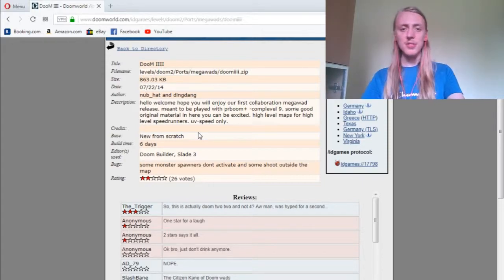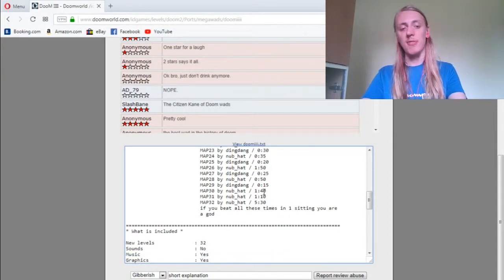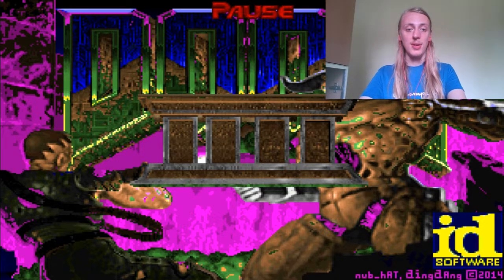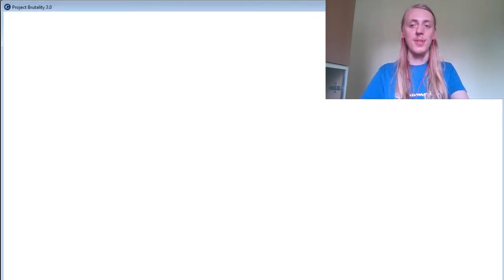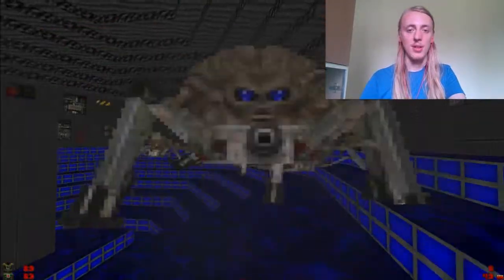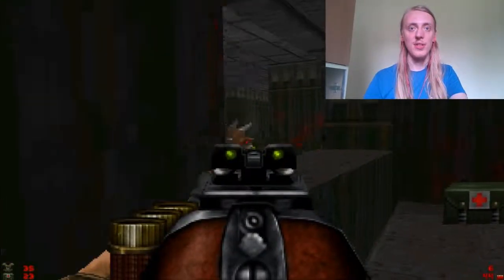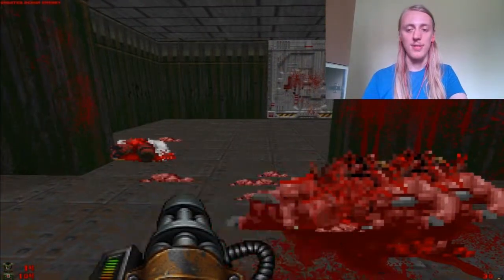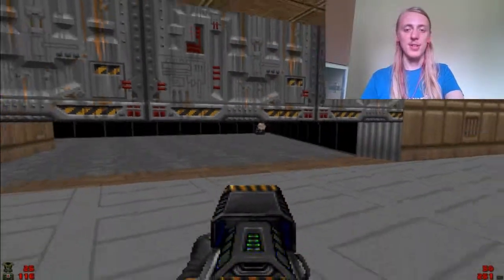Let's Play DooM IIII with Project Brutality Part 1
In this video I make short introduction for DooM IIII, telling some facts about it. In the second part of video I play through first 3 levels of DooM IIII.

DooM IIII is low quality map pack with okay monster encounters and some challenging encounters. Most of the levels have poor quality architecture and purely rely on monster encounters. These maps are also designed for speedruns.

In the first 3 maps I face some monsters stuck on stairs, missing wall textures and ability to pass through wall textures. 1st level is very easy, but 2nd level picks up the difficulty and 3rd level is pretty average difficulty wise. Most notable encounters are meeting Arch Viles. It's best to carefully manage your ammo, because on some mods, including vanilla Doom 2. it can come in low ammounts.

Gameplay starts at 7:33